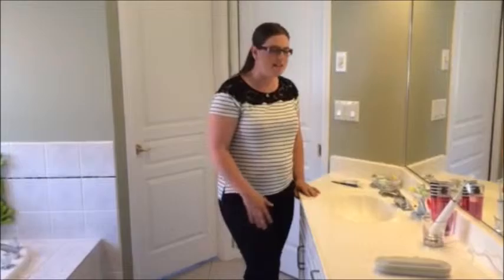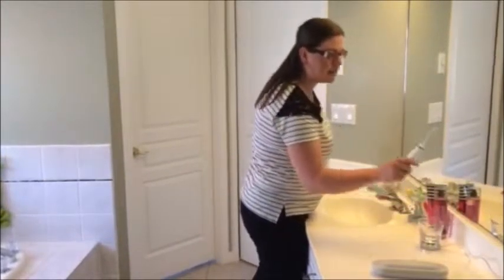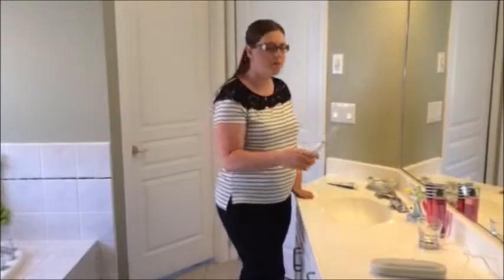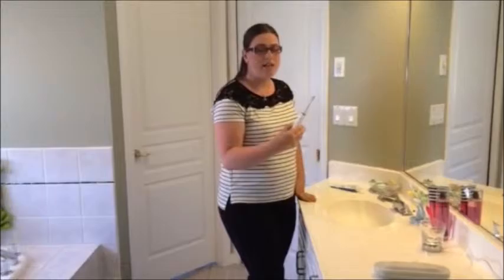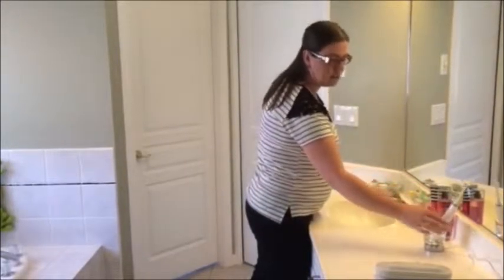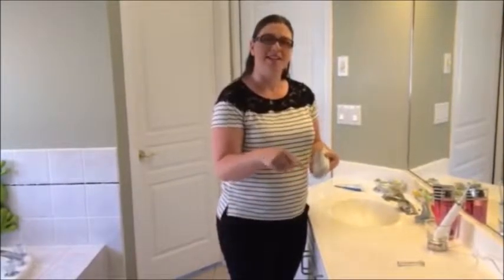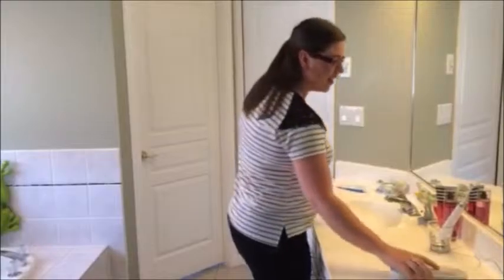Indescribable, with Sonicare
If you are looking for a real clean smile, you have to try this.